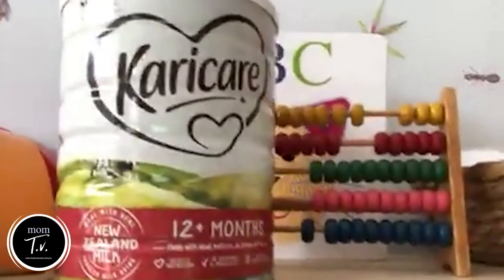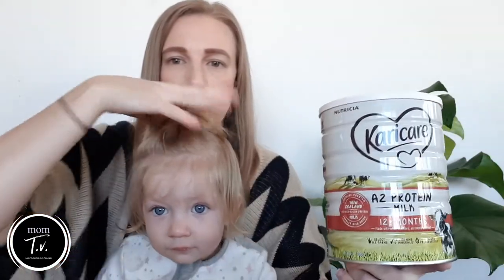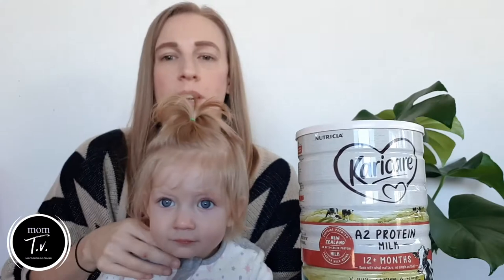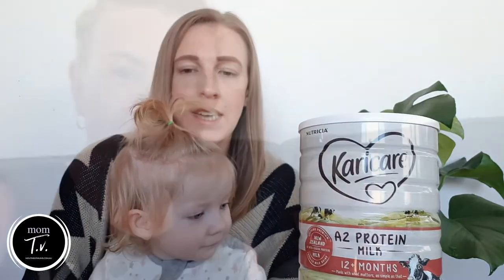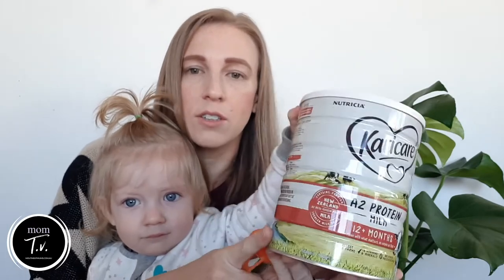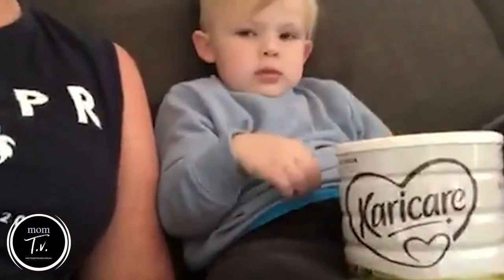Karicare Toddler Milk Review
For the Karicare Toddler Milk review we sent mums one of three Karicare Toddler Milk’s to try with their little one aged 12 months and up.

As part of this review mums received one of the following Karicare Toddler Milks to try at home:
Karicare Toddler Milk 12+ Months
Karicare Toddler A2 Protein Milk 12+ Months
Karicare Toddler Goat Milk 12+ Months

See what they had to say here, or to read all of the reviews visit the review